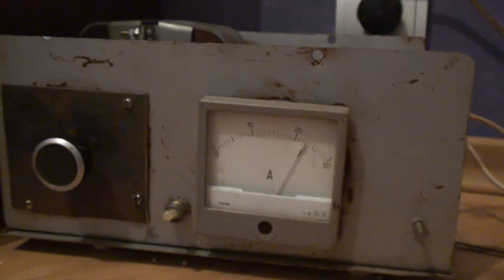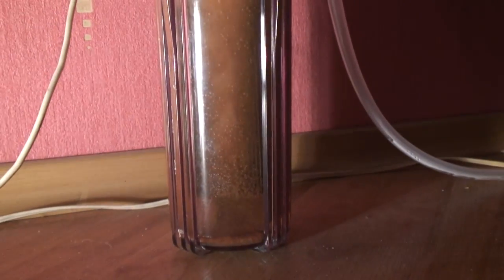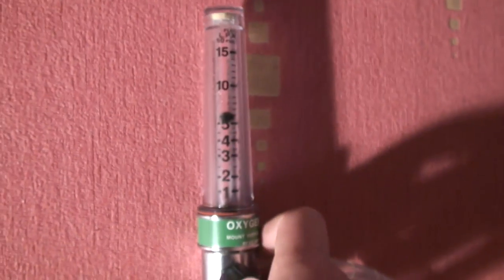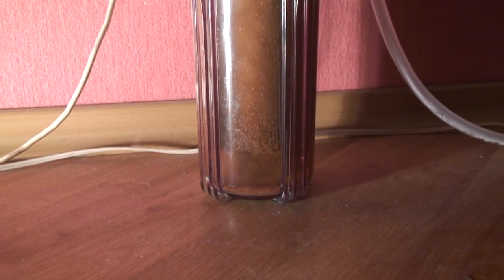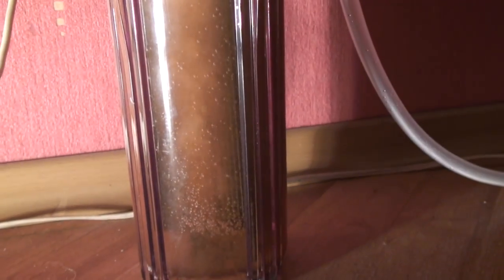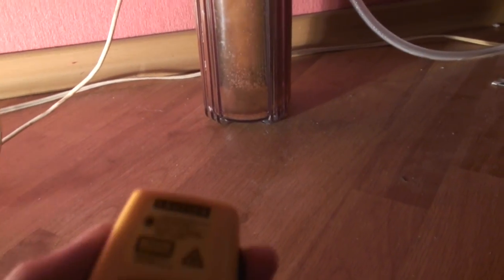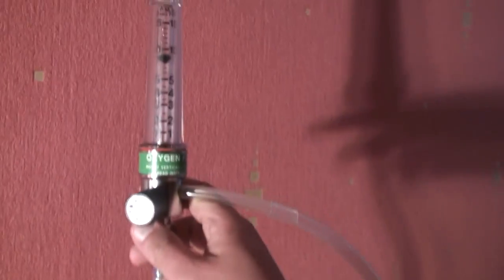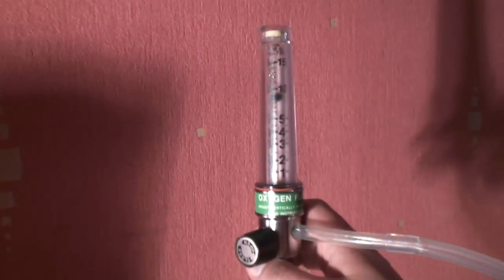9 LPM 150F 24AMPS 7Volts 19 PLATE Design New TEST HHO Hydrogen Generator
This is a new design using 19 plates this unit produces 9LPM @ 24AMPS @ 150F @ 7 Volts